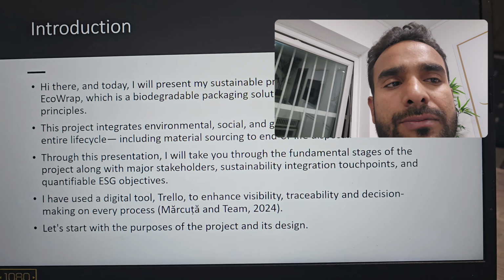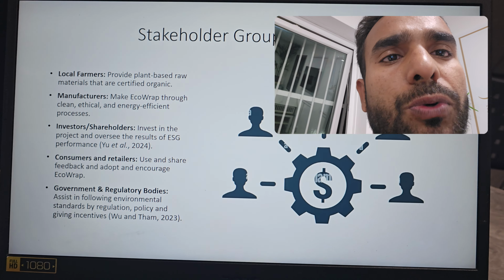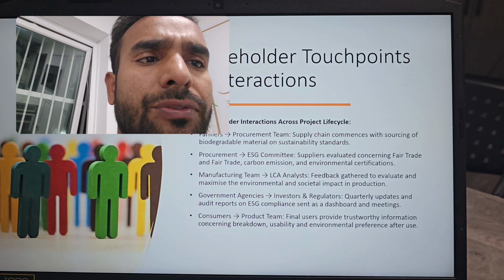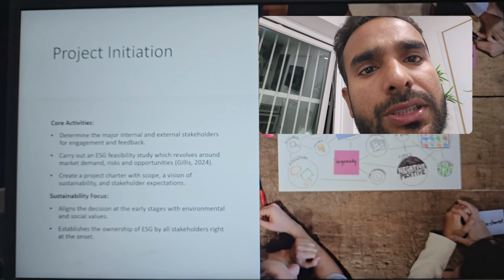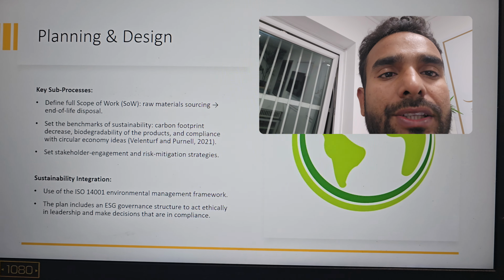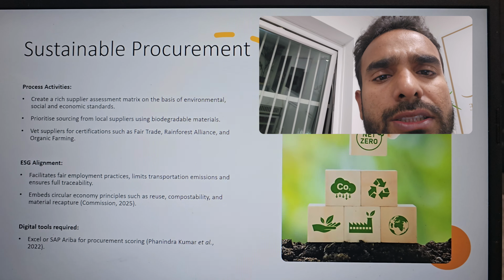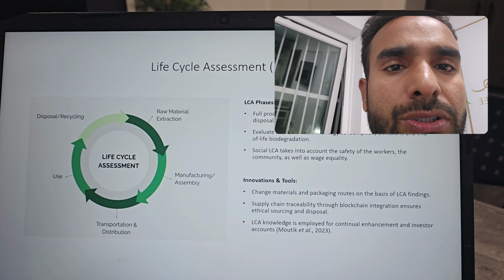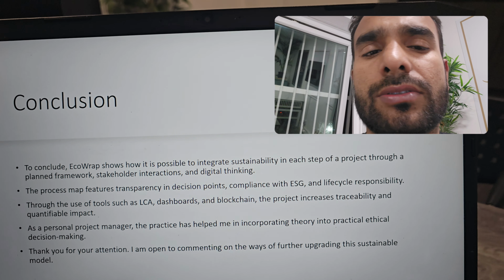MSC Project Management Mapping video presentation of Sustainable projects management